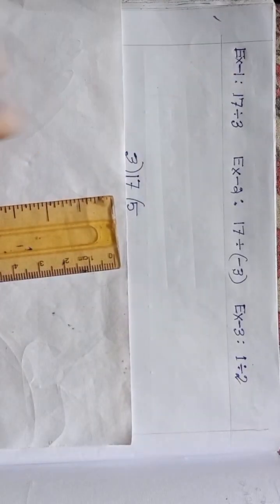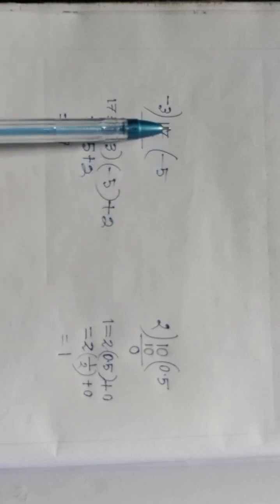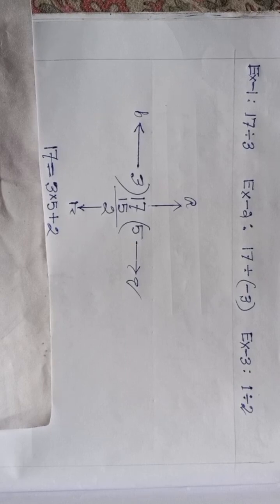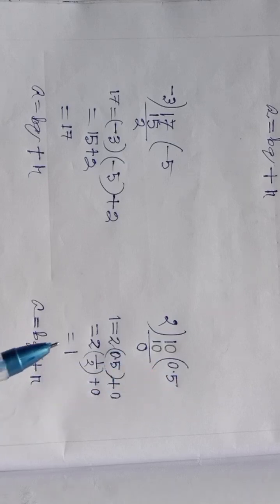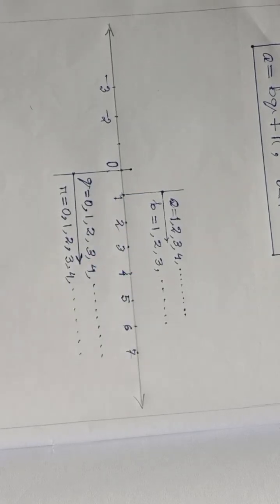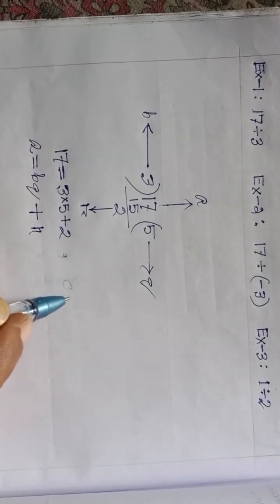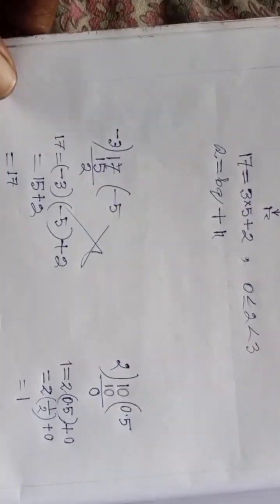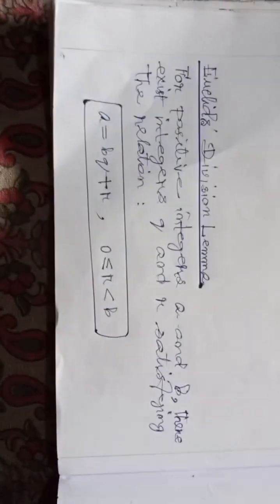Euclid's Division Lemma || Class 10th Maths Number System @ Modern Academic Studies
Some questions are coming soon with very important tips and tricks based on this Theorem. By following only 2 questions, you can very easily develop the capacity for 10 more problems solution. Thanks a lot !!